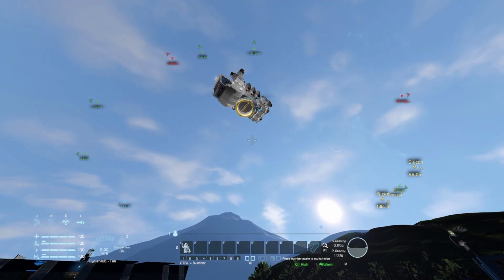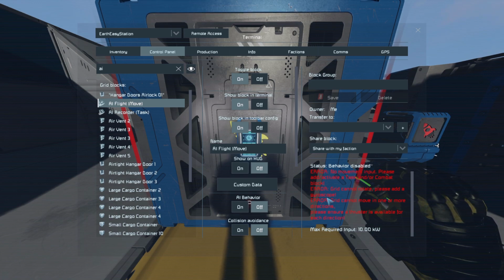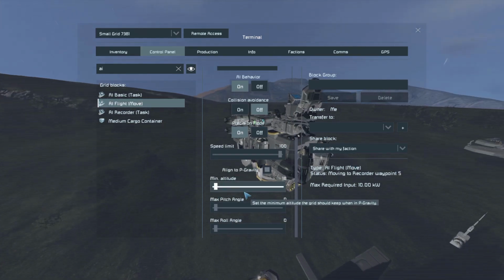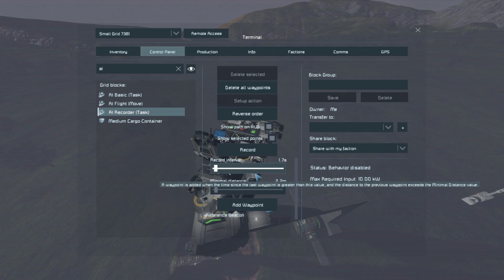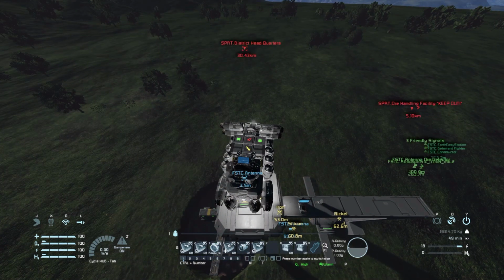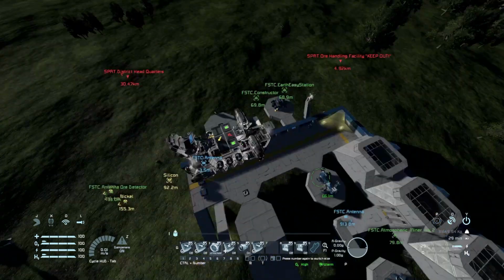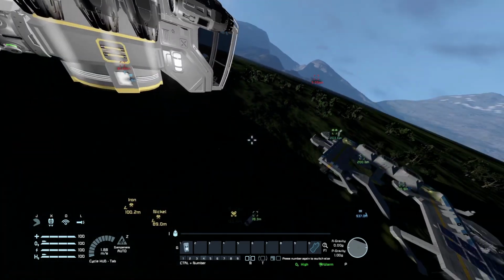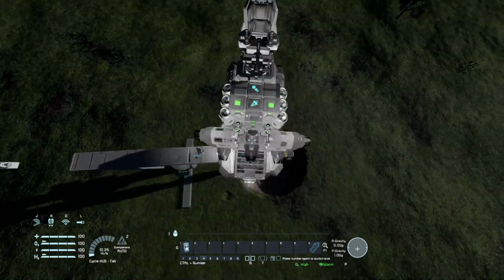Automatons Beta - AI Flight, AI Recorder - Space Engineers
Some practical applications for two of the new AI blocks